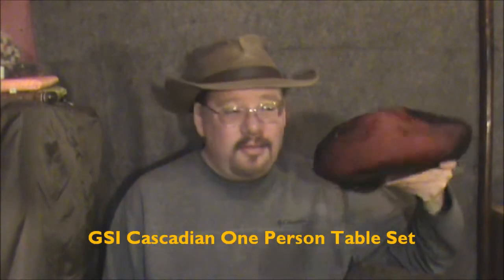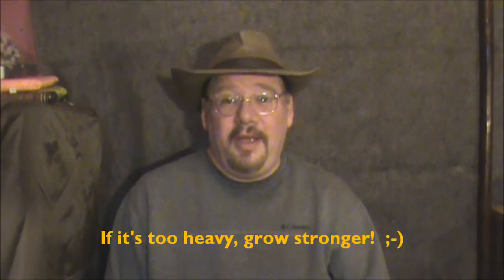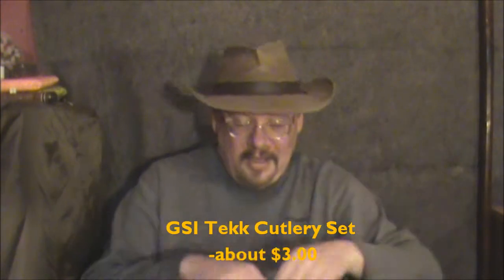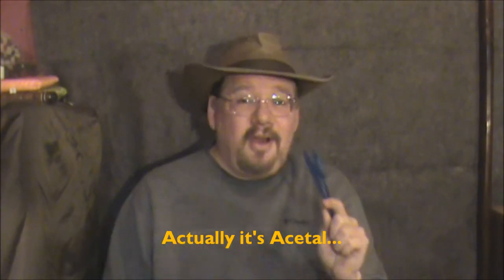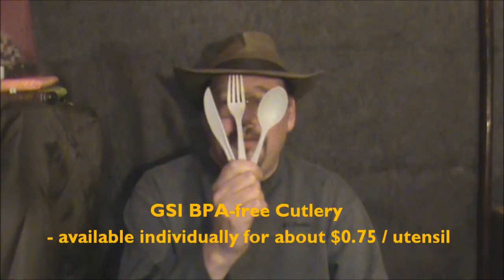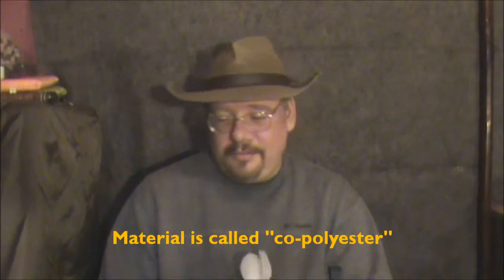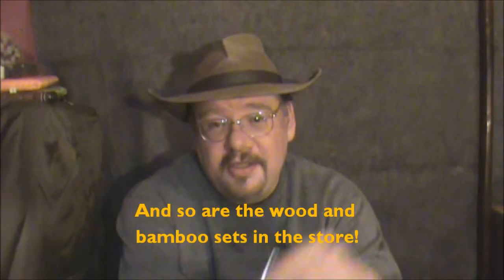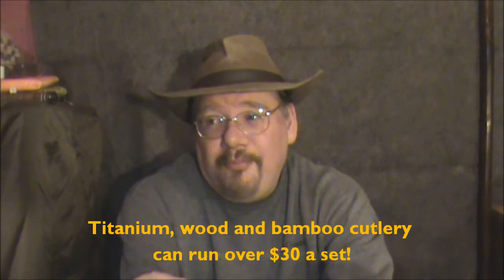Spork Chop! Choosing the Right Cutlery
I've covered cooksets and kitchen kits, but what about cutlery? It's the simplest type of kitchen item, but there are still quite a lot of options. Here are some inexpensive options and also a discussion of why I don't use the really expensive stuff.